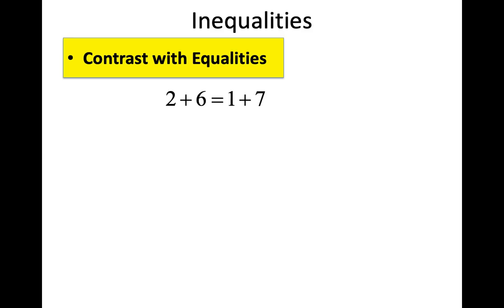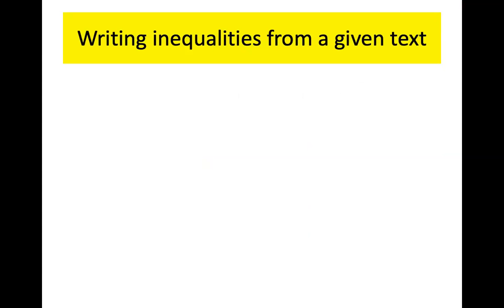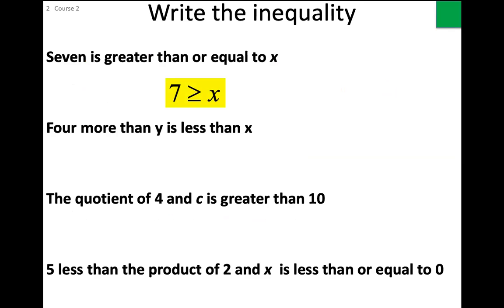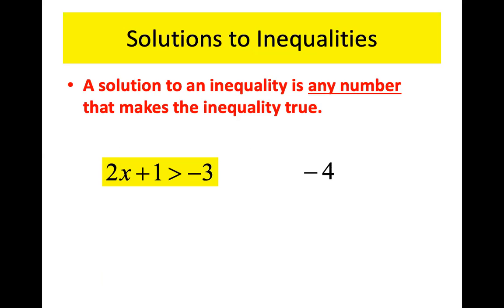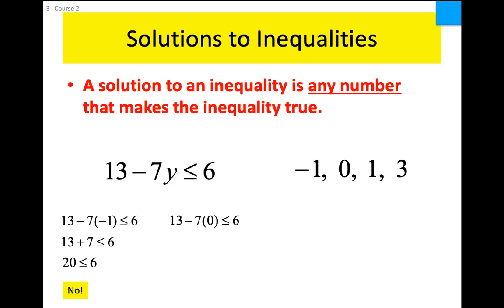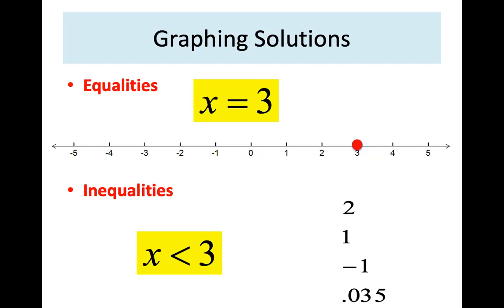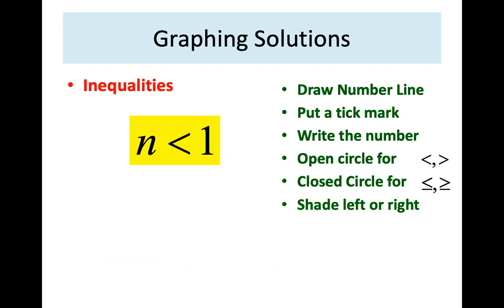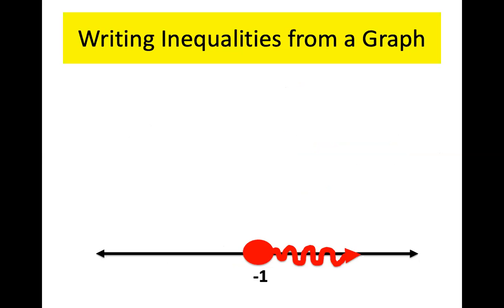Course 2 Lesson 5.6a